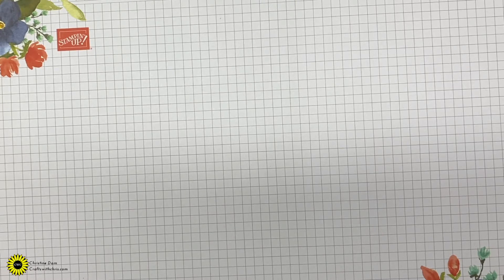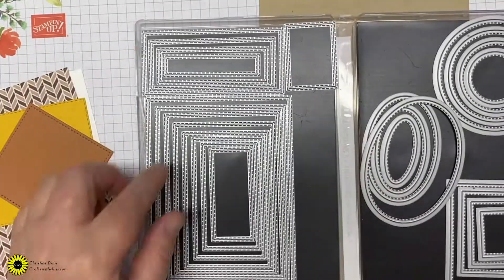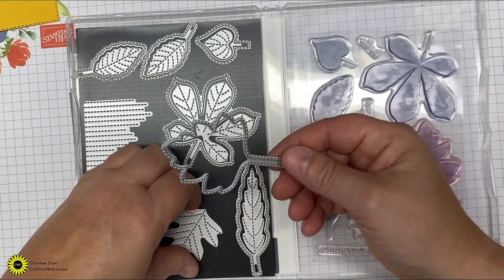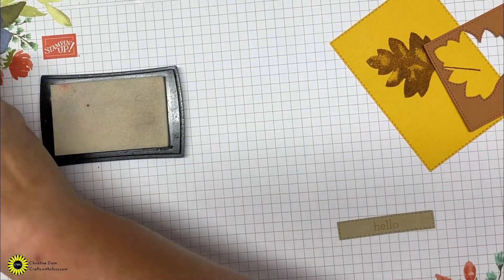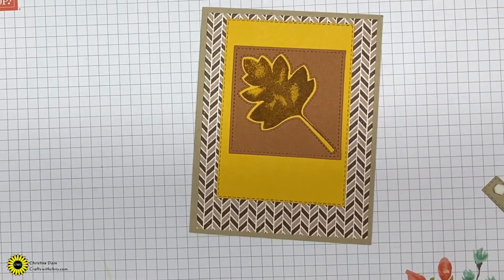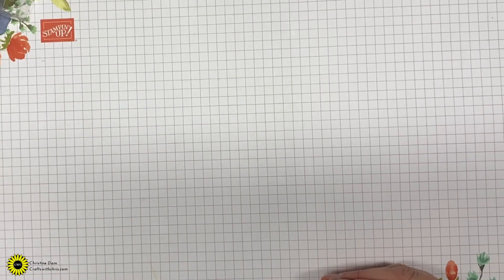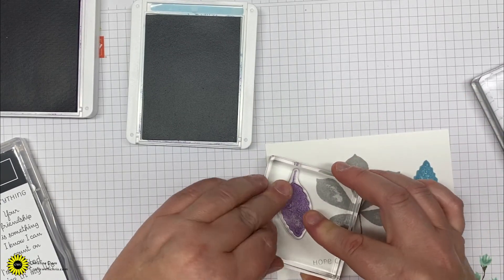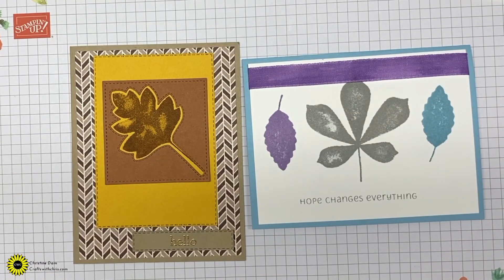Sketch and Color Challenge For August using Love of Leaves by Stampin' Up!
My first Sketch and Color Challenge!  I am running a contest on my Facebook Page for the month of August.  I have a post pinned to the top of my page and all you need to do is like my page and submit either a Sketch challenge or Color Challenge on the post.  You can submit both and you can enter as many times as you would like.  At the begging of September, I will pick a winner or two depending on how many entries I have.  I will then notify you if you have won.  I think this will be fun and we can get some awesome ideas for cards from everyone.
Here is the link to the Facebook post with all the details @
When you shop with me I will send you a homemade thank you card and a gift just for shopping with me. If your order is under $150 please use my current host code @ I keep track of what you buy and spend with me and I will give away products to my valued customers and you do not need to join any clubs or keep track of any cards or points when you shop with me.  I appreciate all of my customers.  *Valid to US address only*

Supplies for the Color Challenge Card:

I love getting a discount on all my craft supplies!  Would you love to get a discount too?  It’s easy to do.  Just join my team for $99 to start and you can choose $125 of product from the current Stampin” Up!